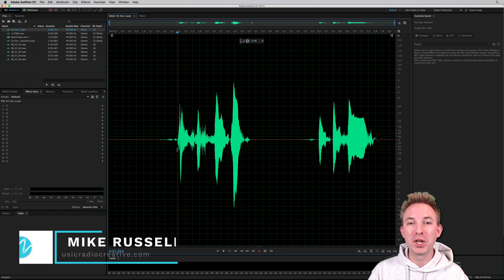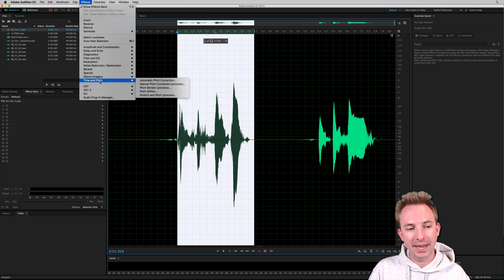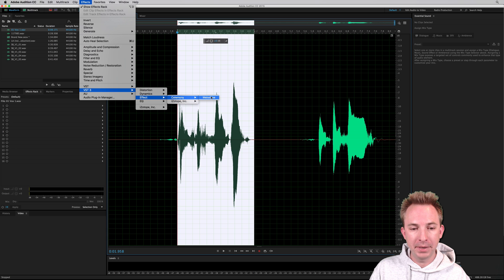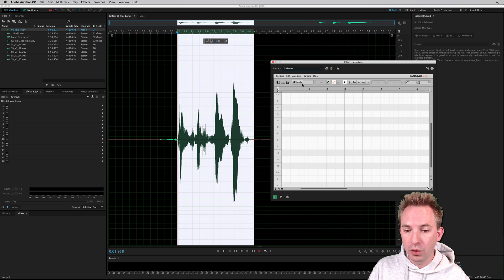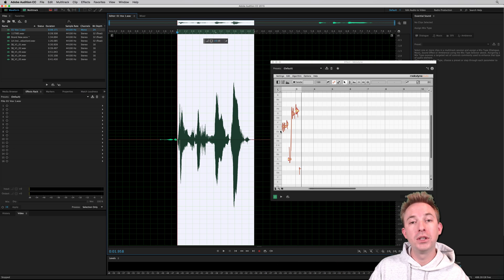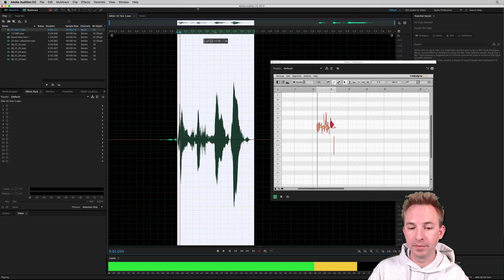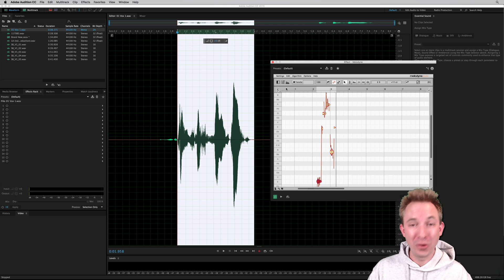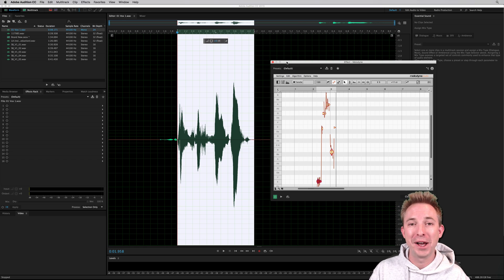Using Melodyne with Adobe Audition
Adobe Audition will accept the awesome auto-tune software Melodyne as a VST or AU plugin. Here's how to make Celemony Melodyne sing together with Adobe Audition.

0:00 Tutorial start
0:11 Getting started
0:37 Scan for Plugins
0:52 Transfer
1:15 Autotune
1:50 Wrap up